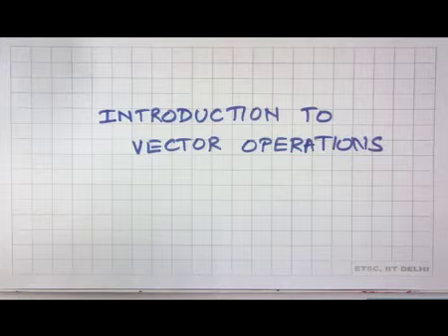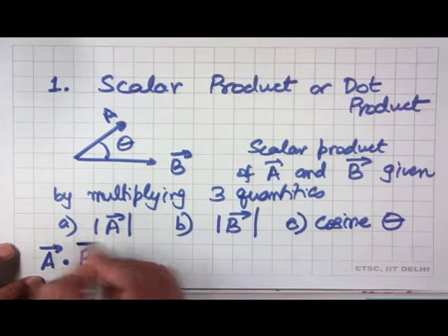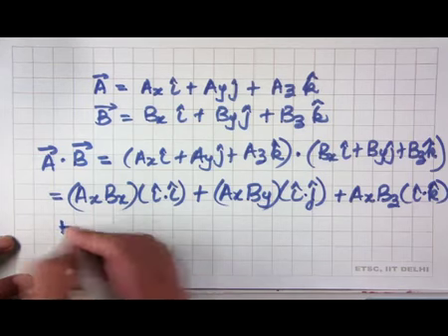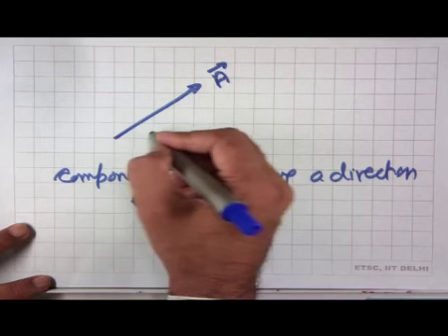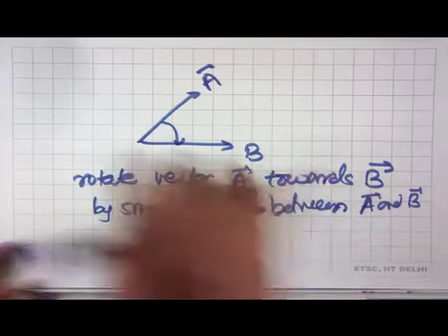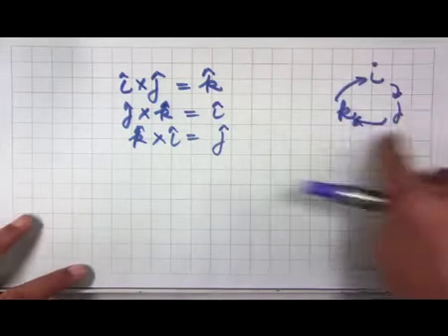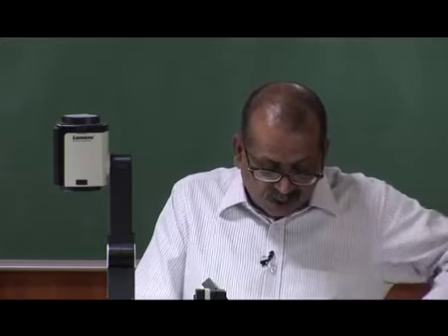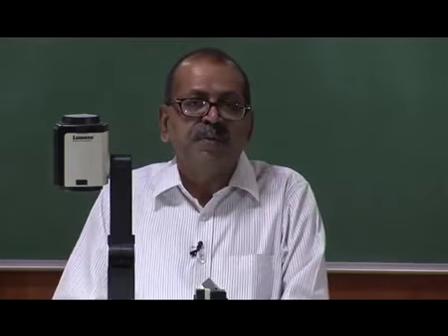Physics Class 11 Unit 04 Chapter 01 Introduction to Vector Operations Lecture 1/4